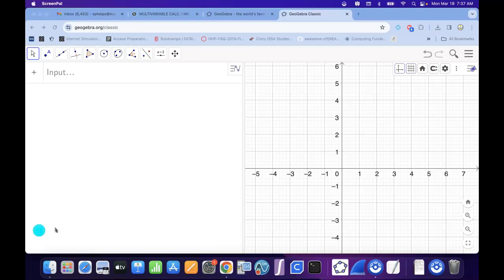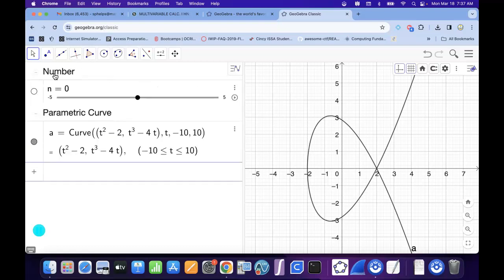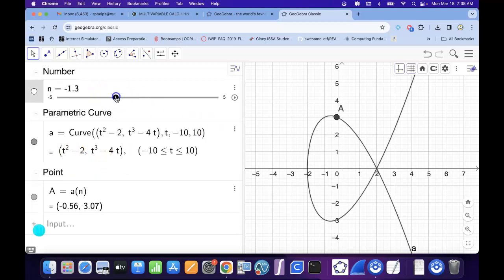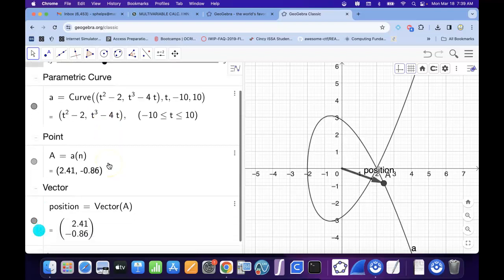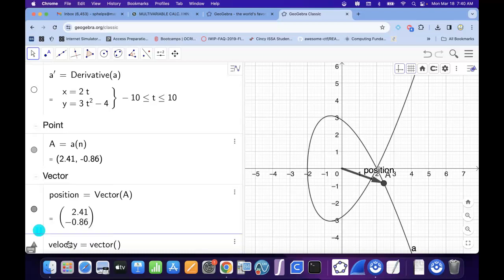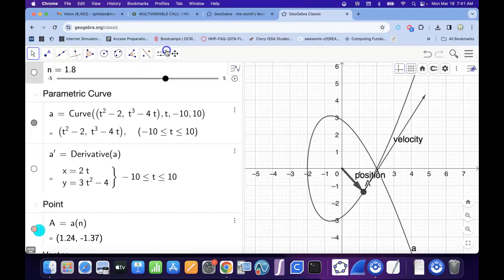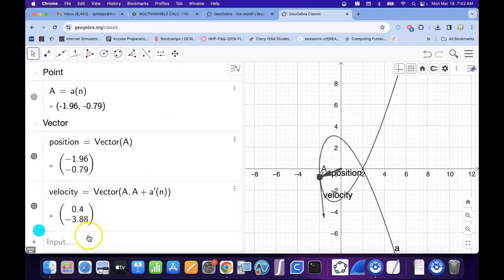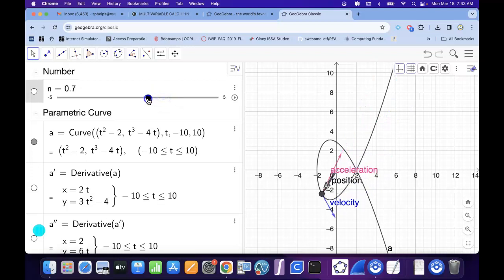Vectors and Parametric Equations